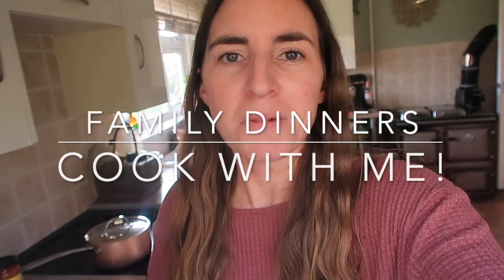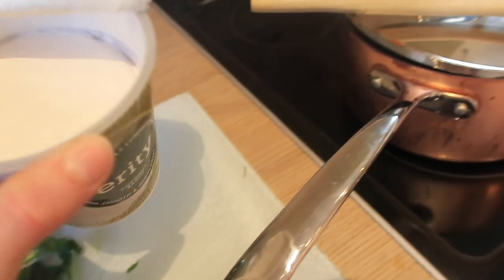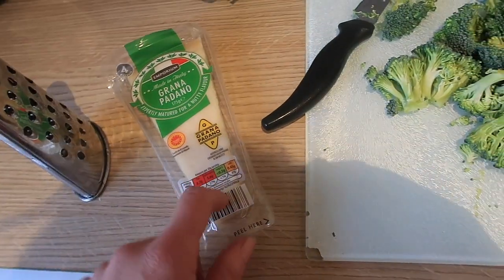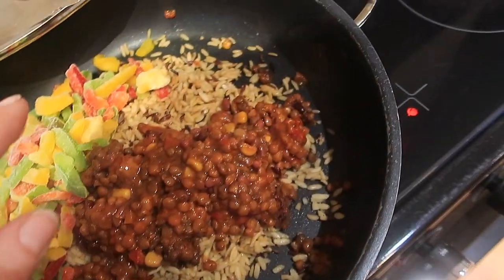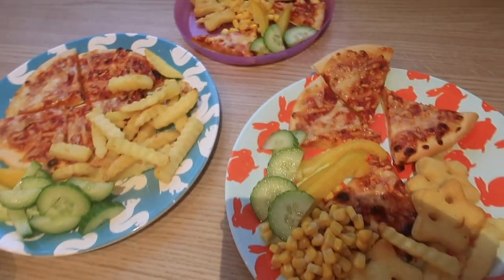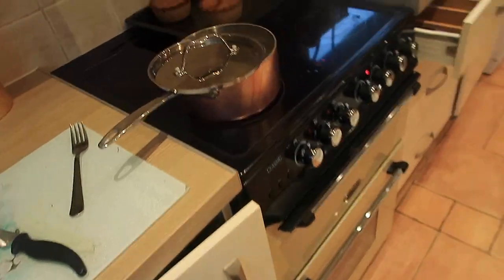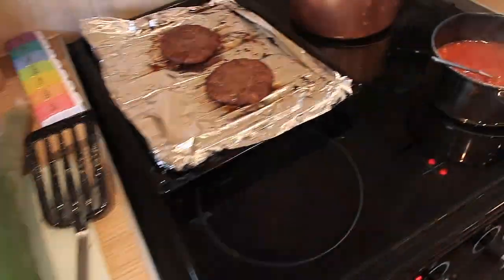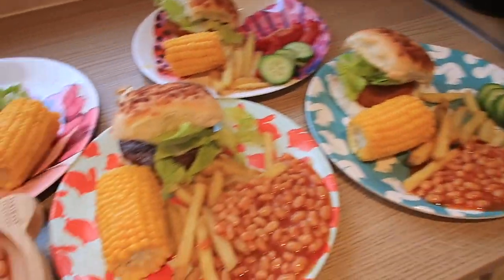FAMILY DINNERS | COOK & PREP WITH ME! | BABY MEALS